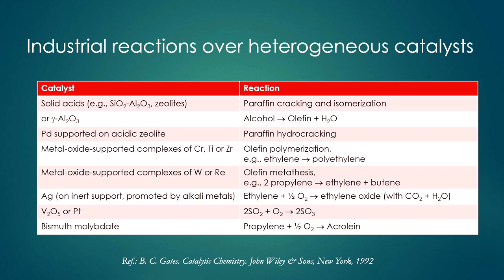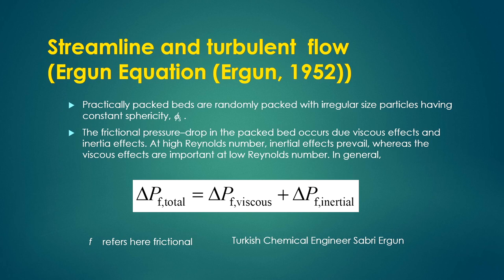Lec 14: General expressions for flow through packed beds-Ergun Equation